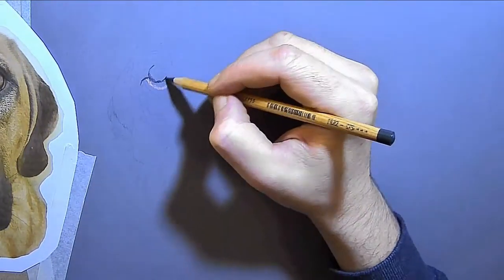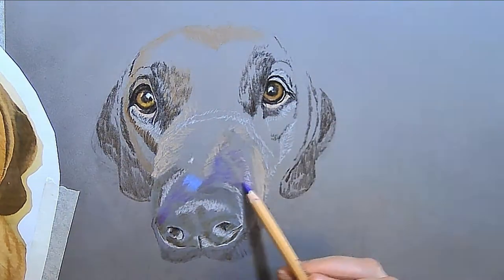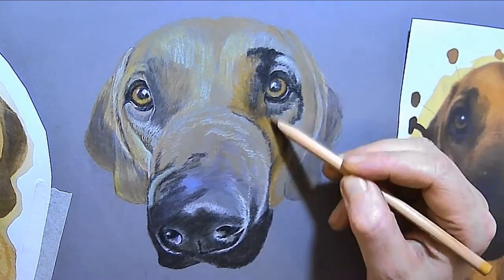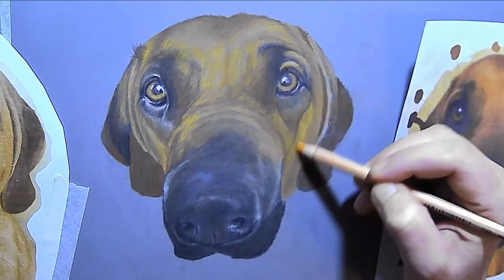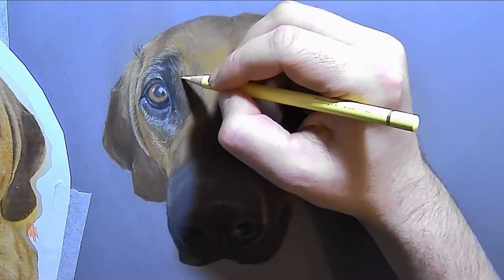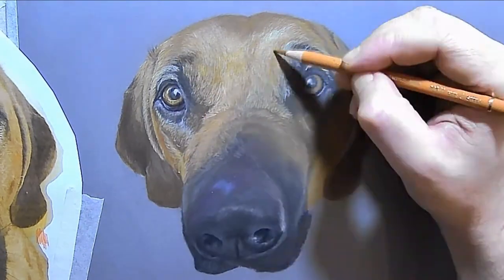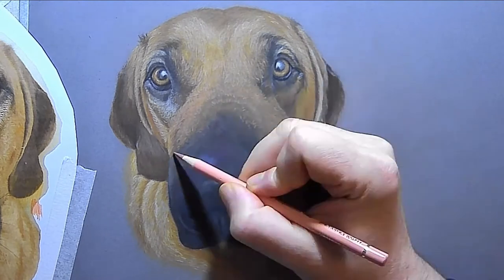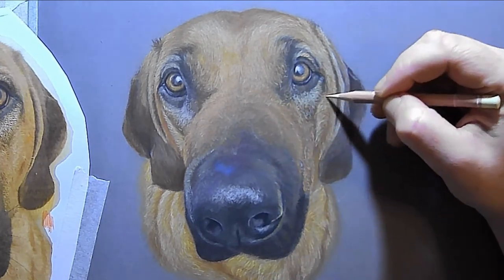how to draw a dog in colour, pastel pencils and coloured pencils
This is another video showing you how I draw a dog in colour